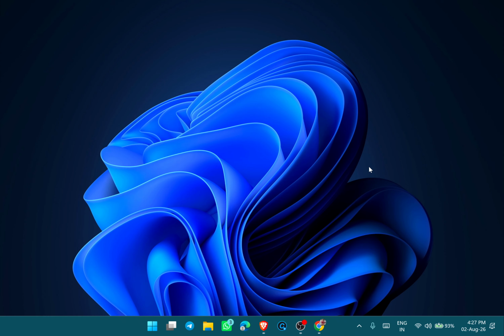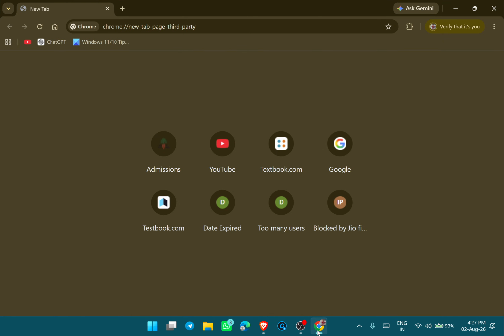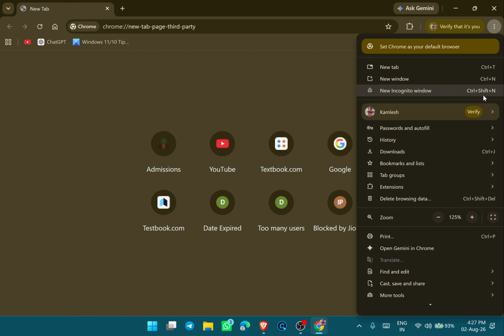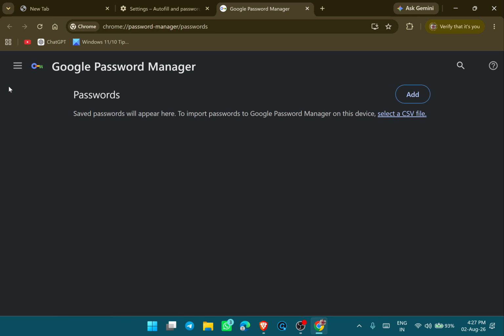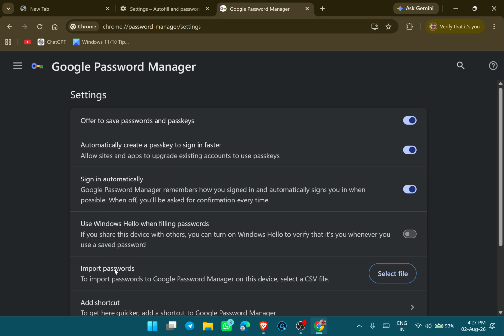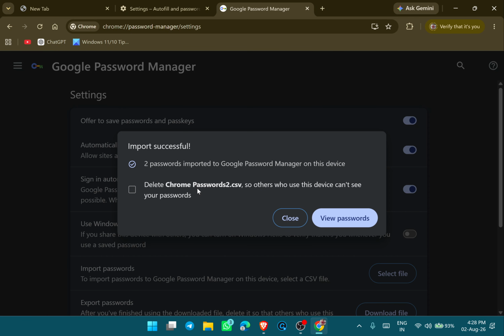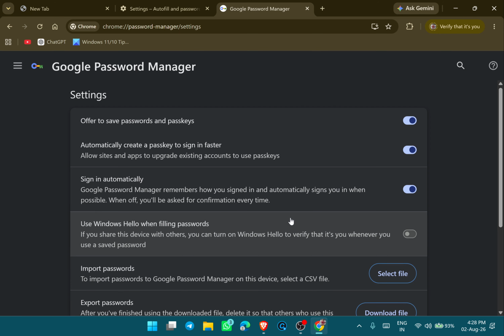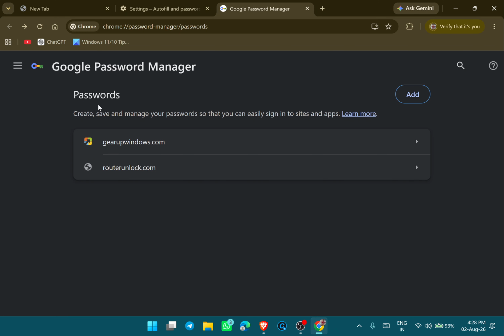How to Import Saved Passwords into Google Chrome on Windows 11 & 10 (New Method) | GearUpWindows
Importing your saved passwords into Google Chrome is quick and easy. In this tutorial, I'll show you how to import passwords from a CSV file into Google Chrome on Windows 11 and Windows 10 using the built-in Google Password Manager.

Whether you're switching from another browser or restoring your passwords after reinstalling Chrome, this guide will help you import them safely.

✅ Open Google Password Manager
✅ Access the Import Passwords option
✅ Import passwords from a CSV file
✅ Verify imported passwords in Chrome

### Chapters

00:00 Introduction
00:30 Open Chrome
00:42 Open Google Password Manager
00:57 Import Passwords from CSV
01:34 Passwords Imported
01:43 Verify Imported Passwords
01:57 Outro